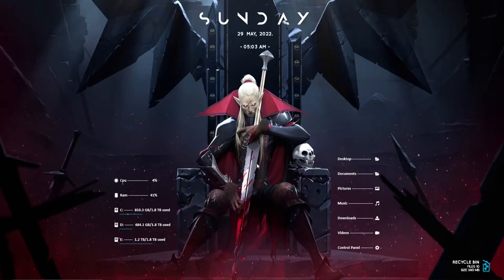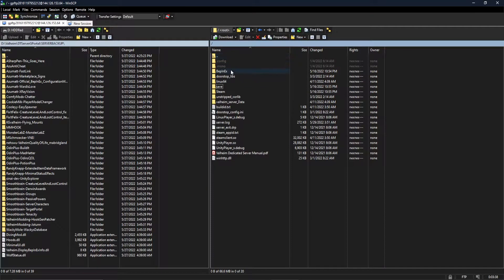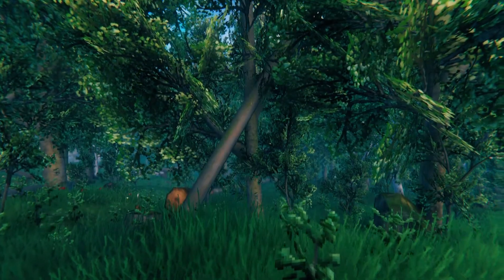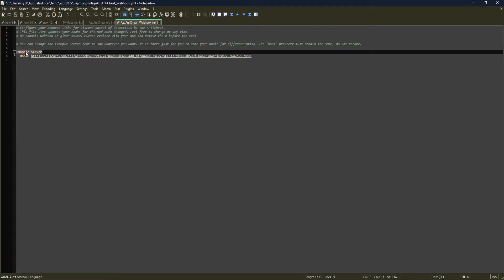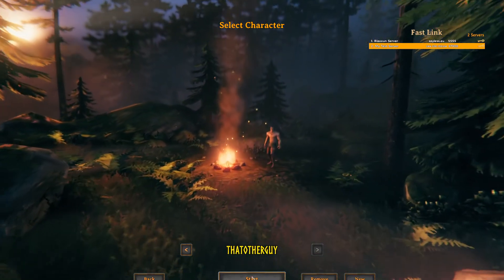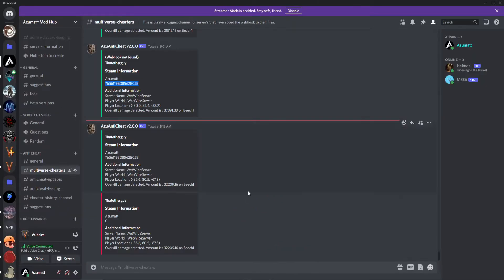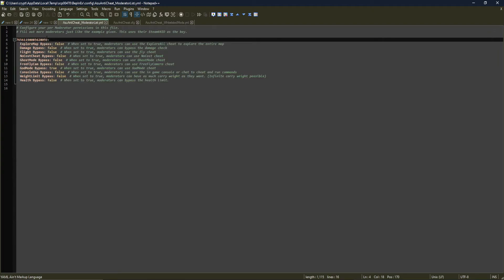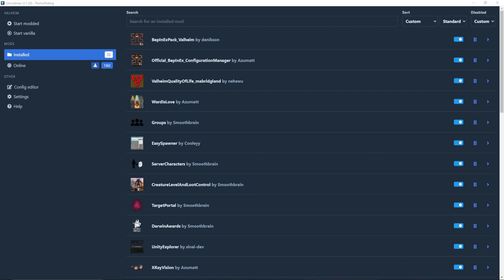AzuAnticheat - v2.0.0 - Set Up Video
This is a video explaining how to set up the mod I have made for Valheim (AzuAnticheat) and going over how it works.